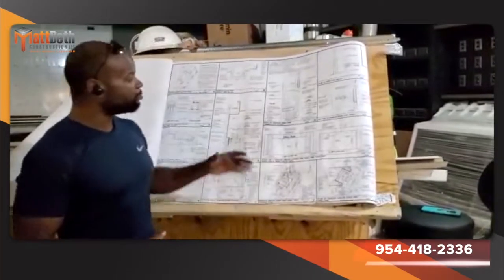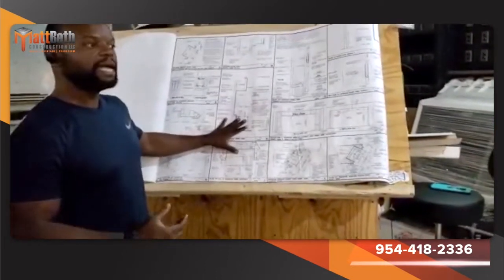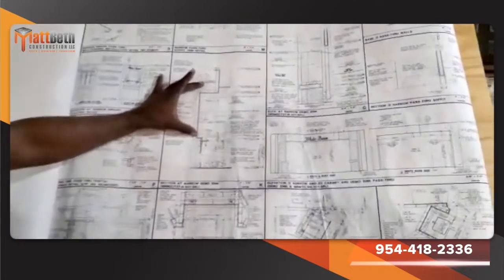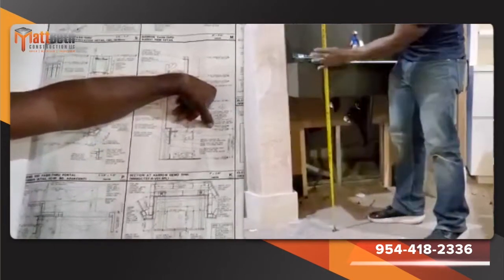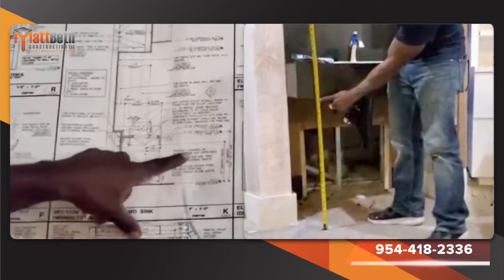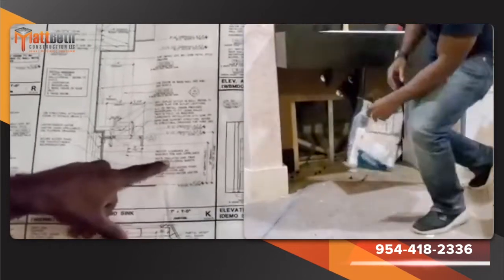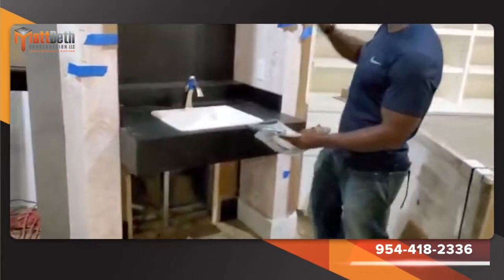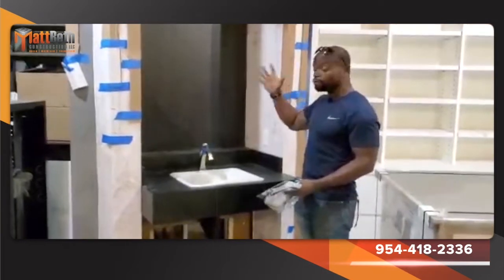Plan Reading VS. Reality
Today, this video will teach you the clearances required for ADA compliance, which is extremely necessary for final inspections.